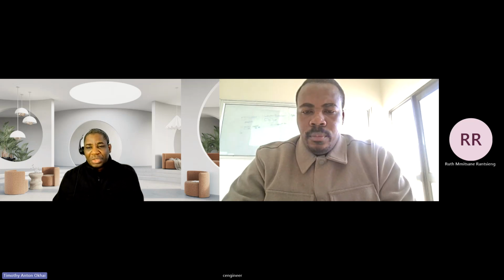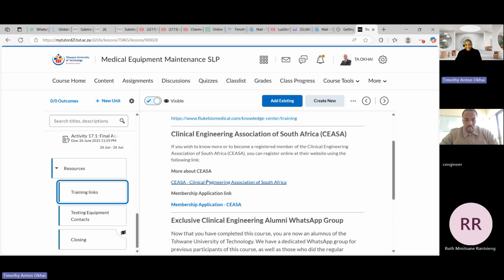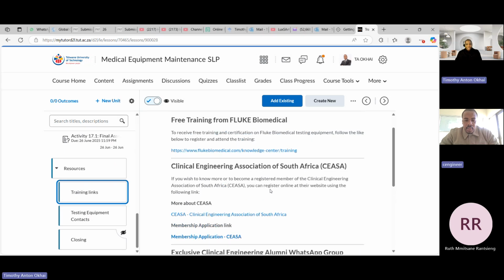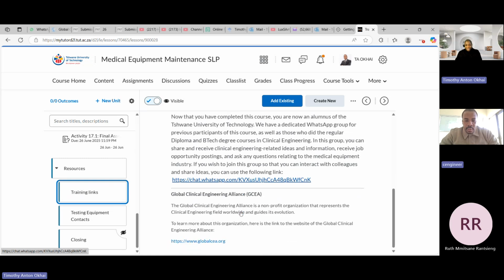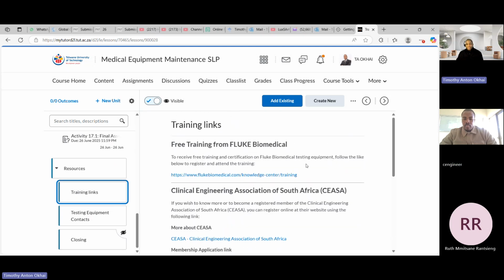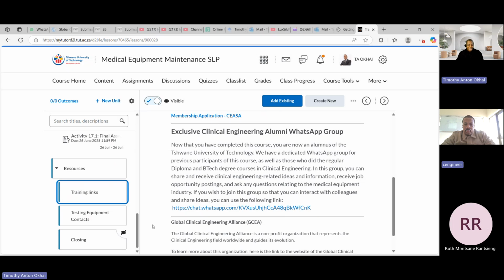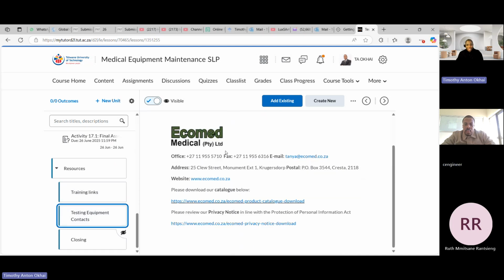MEM SLP14 Closing Session | 27062025